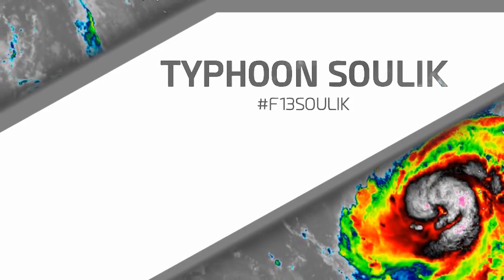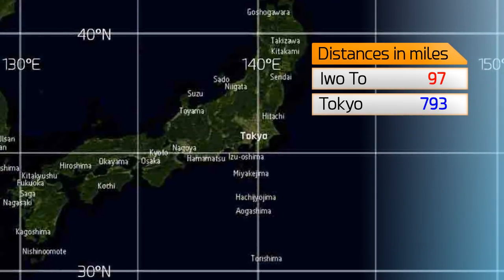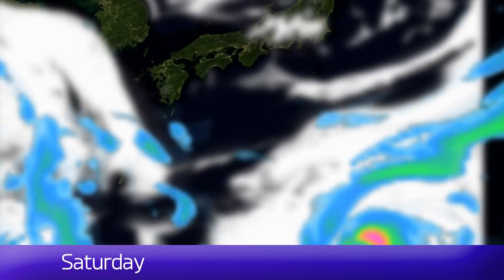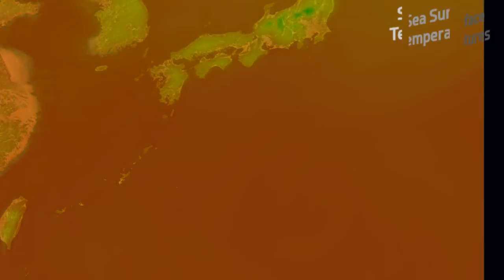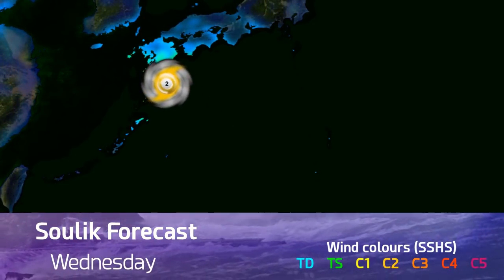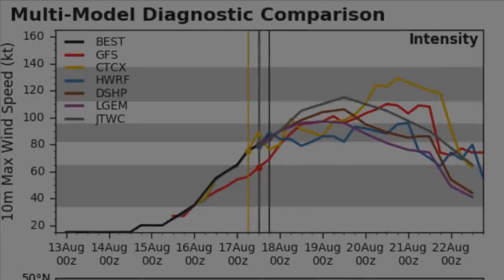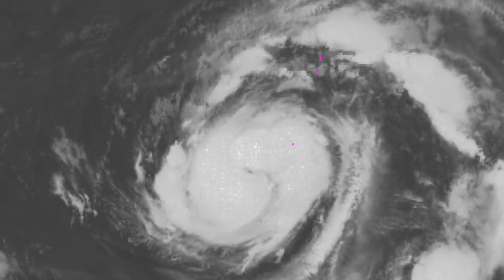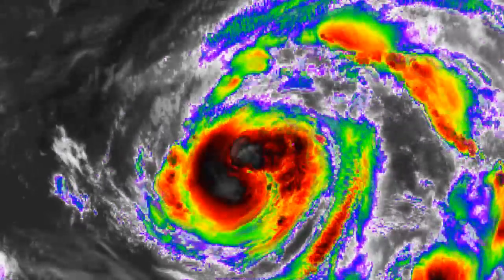[Japan] Typhoon Soulik a threat for next week - August 18, 2018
Typhoon Soulik is expected to approach the western Japanese islands next week as a formidable Category 4 storm, although weakening is possible before its eventual landfall. Right now, Soulik is at Category 2 intensity with winds of 100mph, and is strengthening. The storm has somewhat stalled in the last few hour, and is expected to move more quickly in a few days.